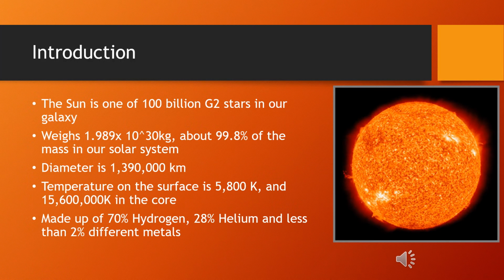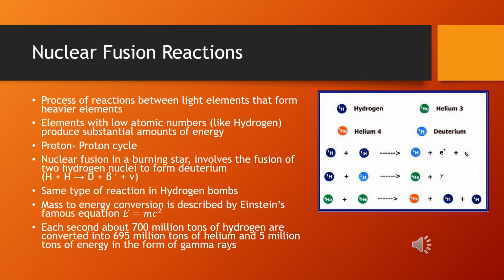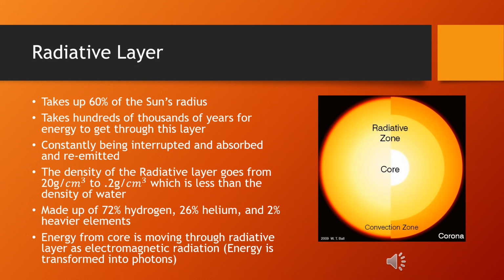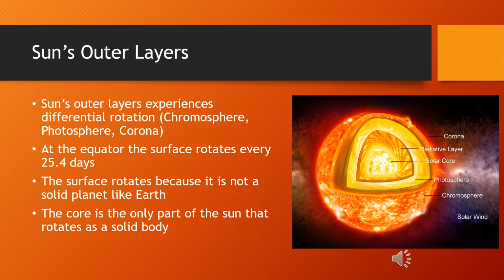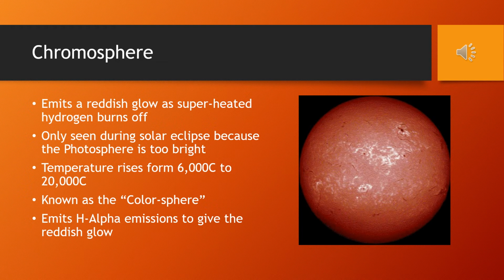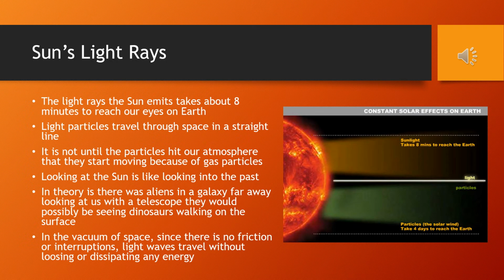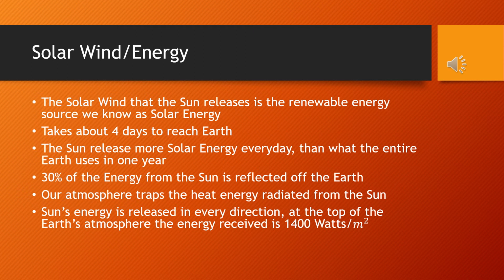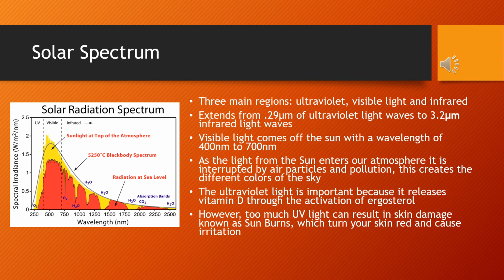How The Sun Produces Light and Heat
Presentation for General Physics II
12/5/2017